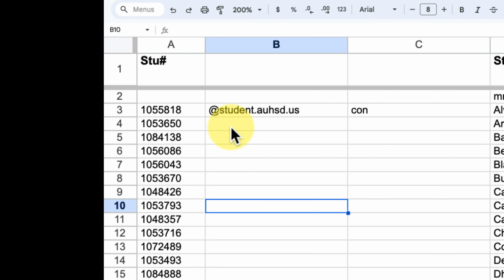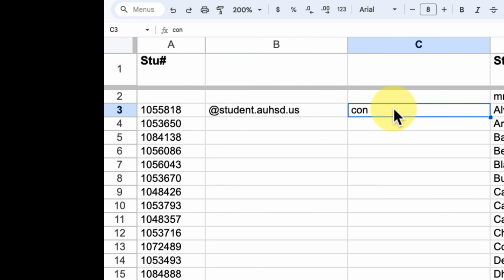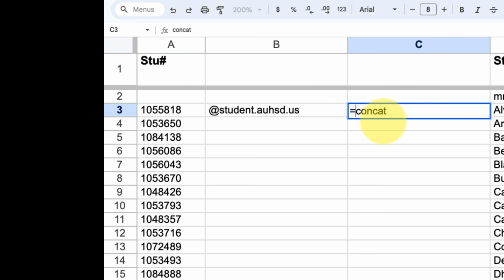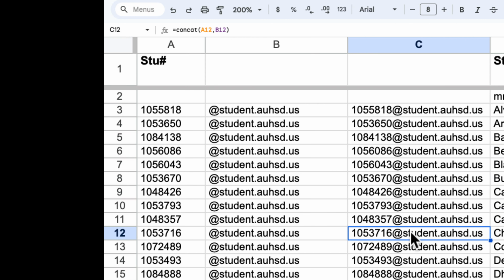Stats with Data Analytics - Google Sheets: concat (combine cells together